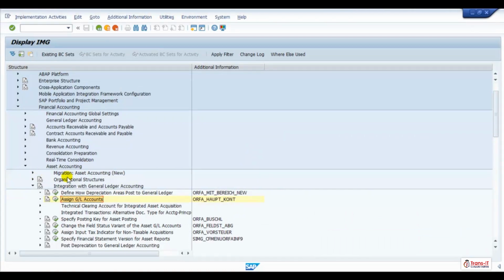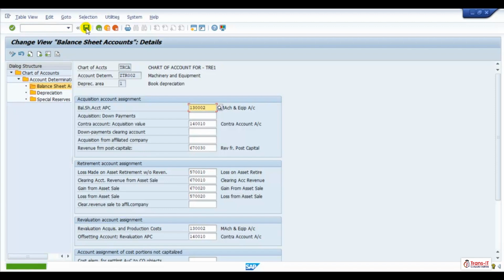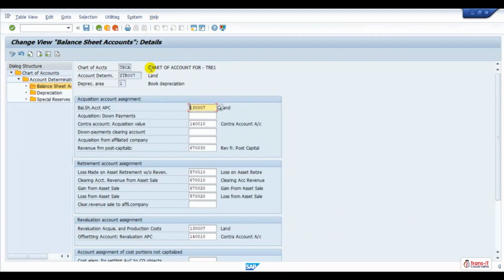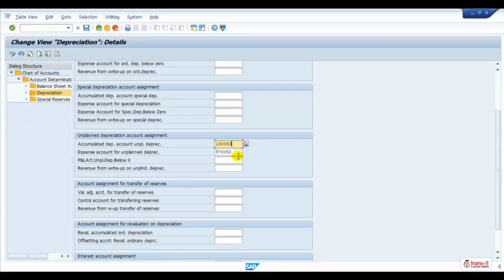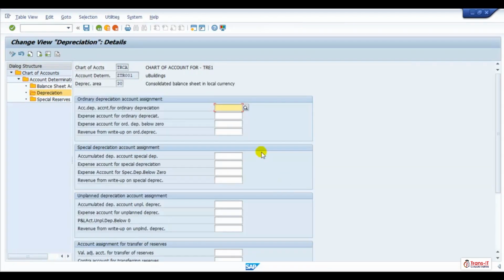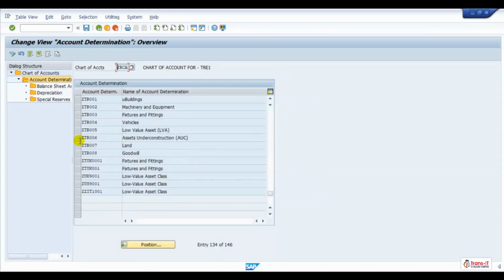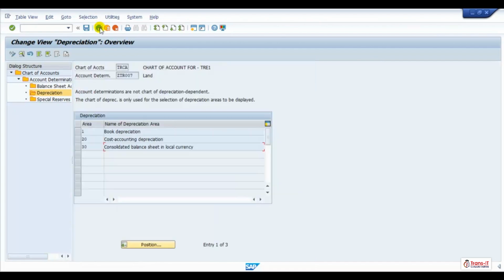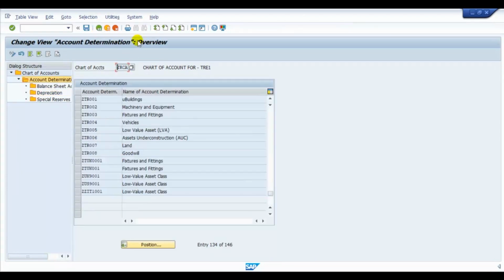lecture 235: how to assign G/L accounts in SAP S/4HANA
In this video, learn how to assign G/L accounts in SAP S/4HANA, ensuring proper financial tracking and integration across various modules, including Asset Accounting (FI-AA), Accounts Payable (FI-AP), and Accounts Receivable (FI-AR).

📌 Key Topics Covered:

Overview of G/L Account Assignment in SAP Financial Accounting (FI)
Steps to assign G/L Accounts for Asset Accounting (Transaction Code: AO90)
How to link G/L Accounts for automatic postings in FI-AP and FI-AR
Understanding Account Determination and its impact on financial postings
Practical examples of assigning G/L Accounts for asset acquisition, depreciation, and expense transactions
By the end of this session, you’ll know how to configure and assign G/L Accounts correctly, ensuring accurate financial reporting and compliance in SAP S/4HANA.